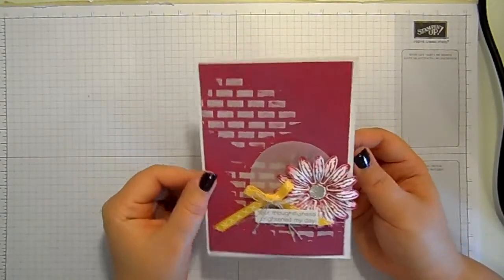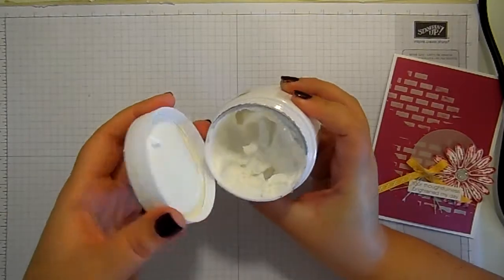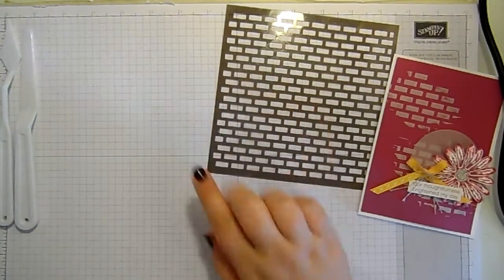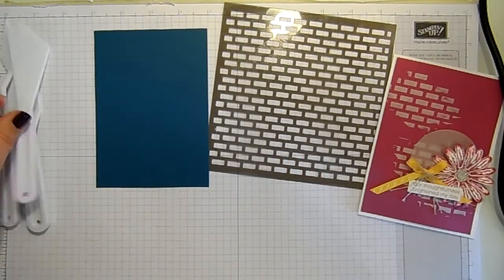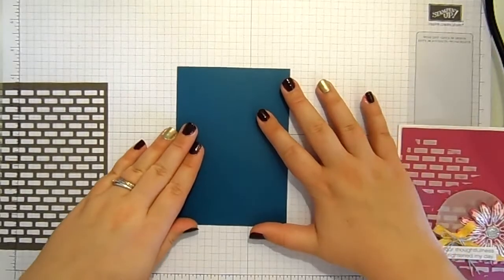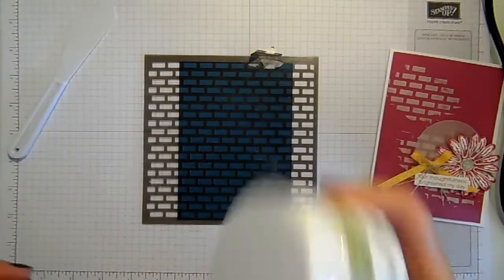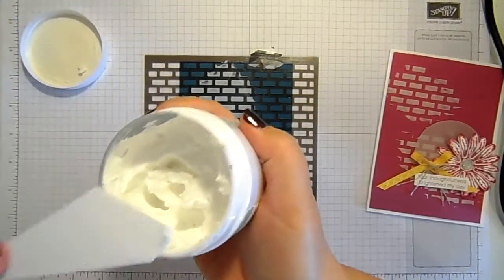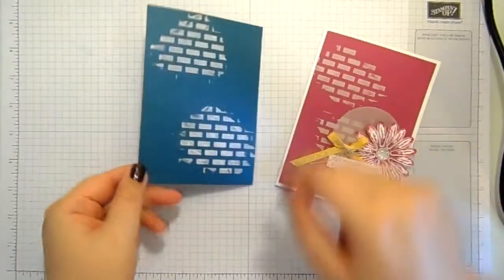How To ... Use Stampin' Up! Embossing Paste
Discover the joys of Stampin' Up! Embossing Paste with Stampinbyhannah.co.uk

To find more information about joining my team of Stampin' Friends